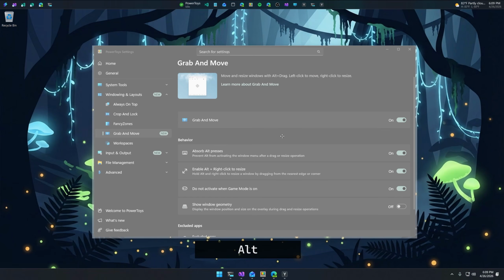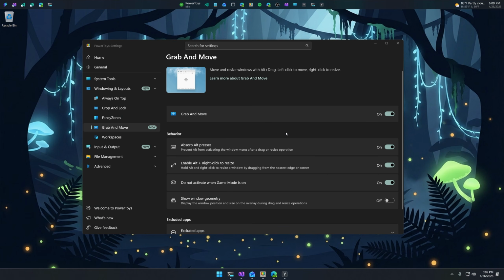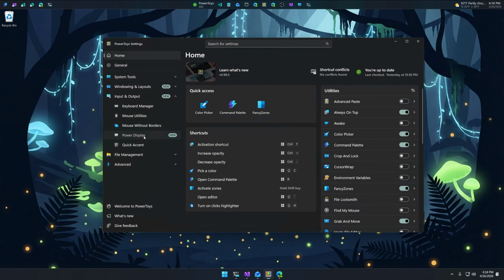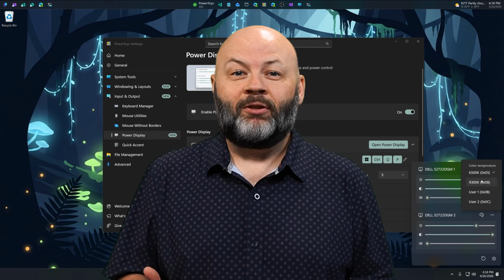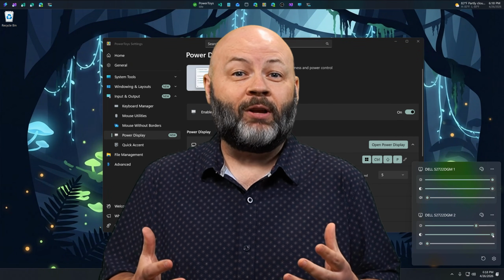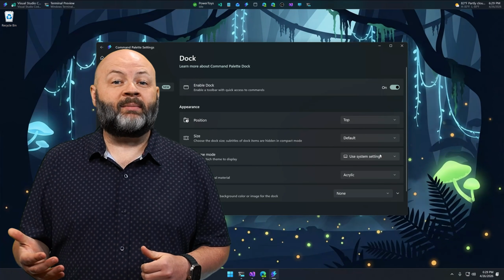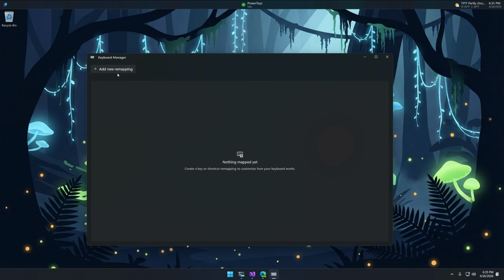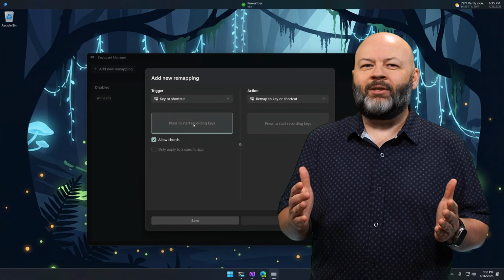PowerToys .99 | Grab, Move, and Command Palette Just Got Better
We're celebrating the PowerToys 0.99 release, packed with new utilities and quality-of-life improvements. This update brings exciting changes to the Command Palette dock and introduces features like 'Grab and Move' which are sure to become essential productivity tools for any Windows 11 user. Learn how these new additions can enhance your daily workflow and provide valuable Windows 11 tips.